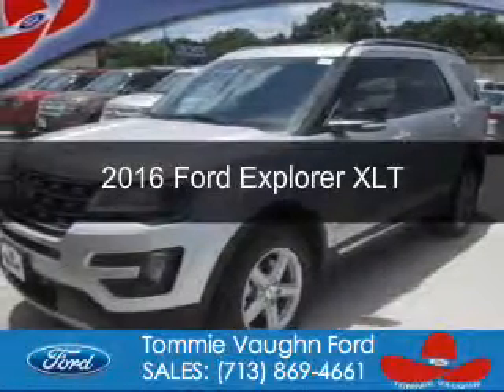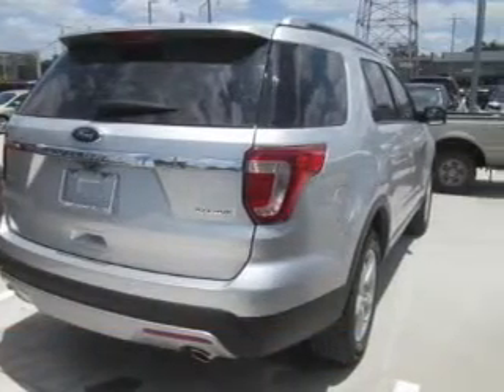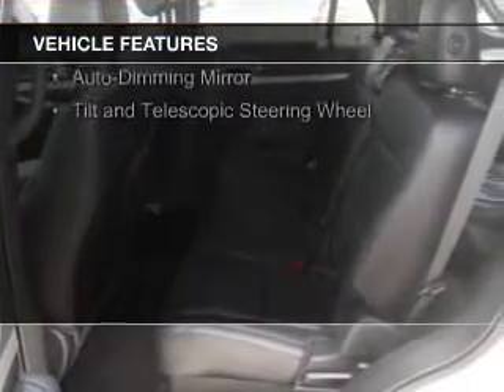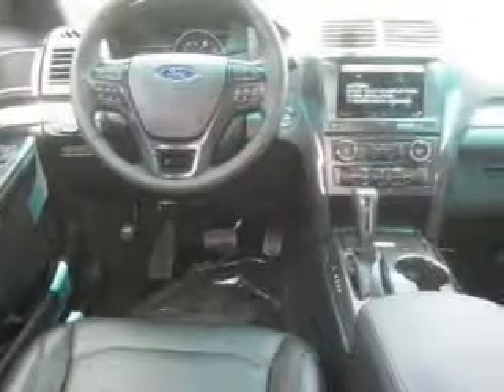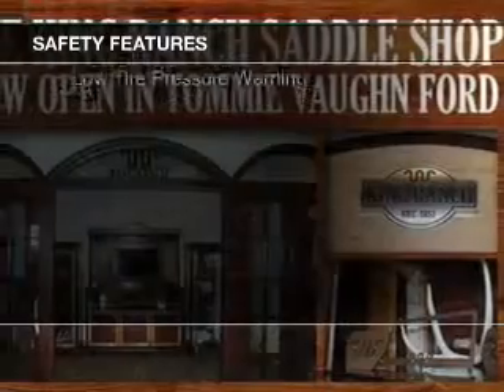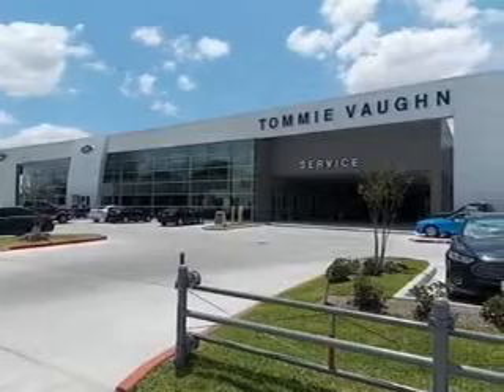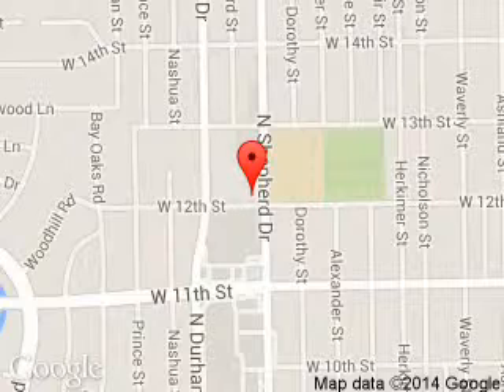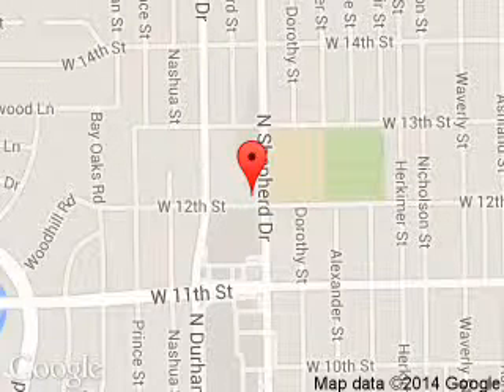2016 Ford Explorer - Houston TX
Phone:
Year: 2016
Make: Ford
Model: Explorer
Trim: XLT
Engine: 3.5 liter 6 cylinder 24 valve
Transmission: 6-Speed Automatic
Color: Ingot Silver Metallic
Mileage: 0
Address:
1201 Shepherd Drive